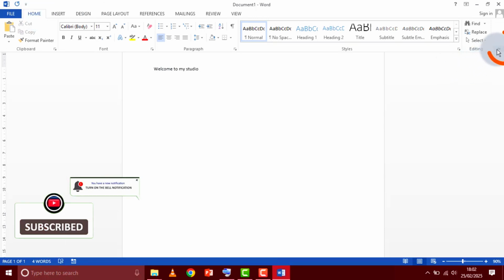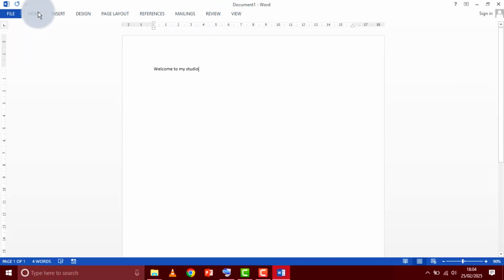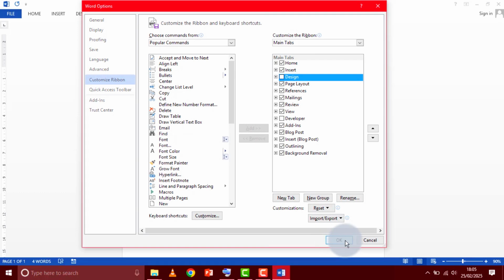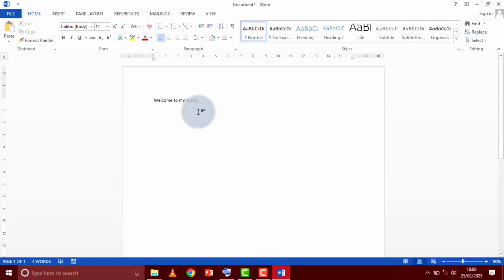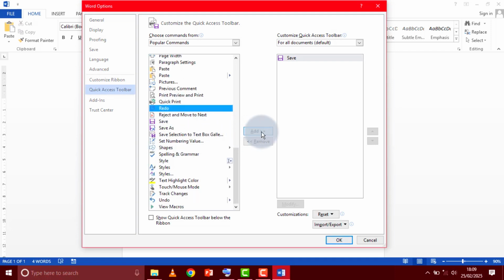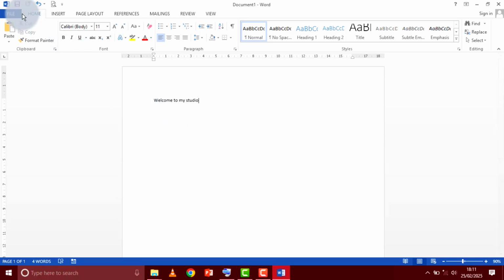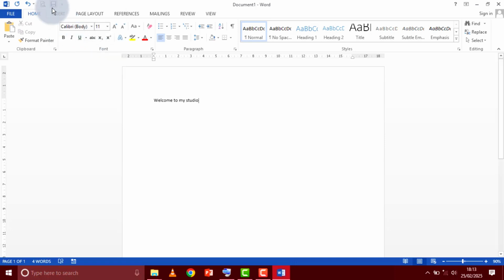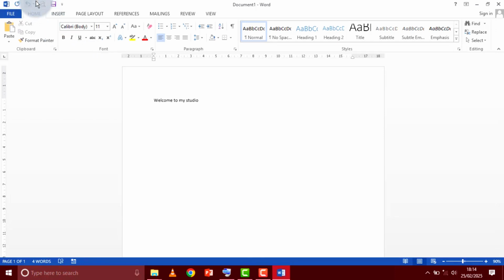Customize Ribbon in MS Word | Part 1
✨Learn how to customize the MS Word Ribbon like a pro! 🖥️In this tutorial, I'll show you how to pin & unpin ribbon, add & remove tabs and add & remove commands suit your workflow.